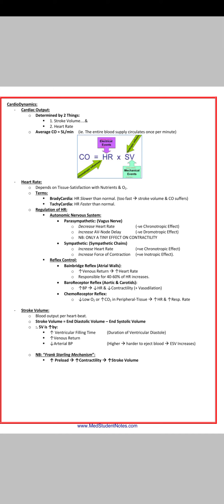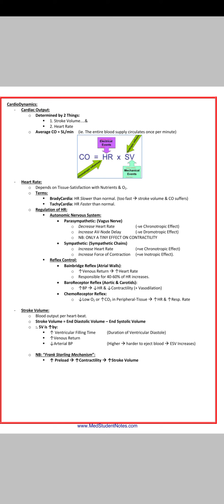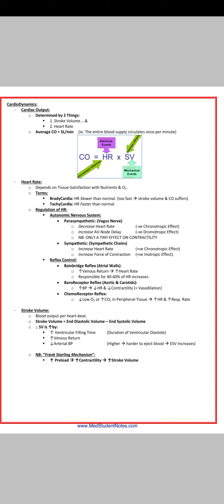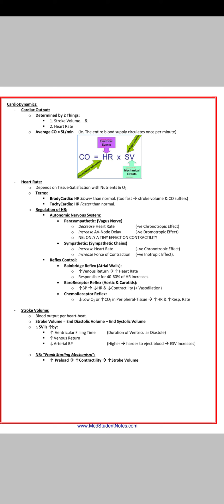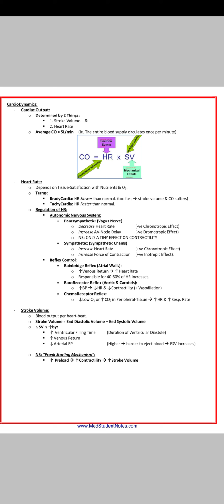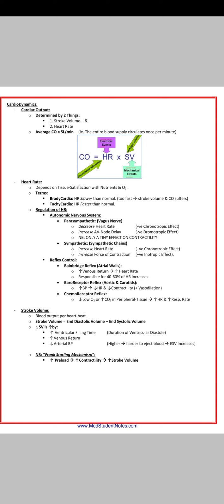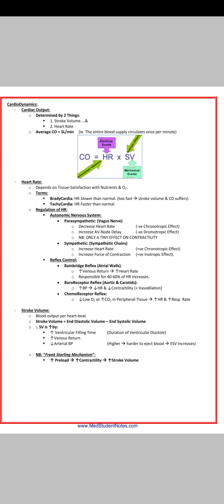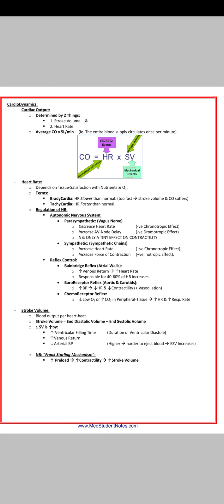"Cardiac Dynamics: Understanding the Functioning of the Heart".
In this video, we delve into the fascinating world of cardiac dynamics and explore how the heart works to pump blood throughout the body. We will discuss the different components of the heart, such as the chambers, valves, and electrical system, and how they work together to ensure proper blood flow. We will also cover common heart conditions and how they affect cardiac dynamics. Whether you are a student of biology, a healthcare professional, or simply curious about the workings of the human body, this video is a must-watch. Join us as we explore the intricacies of cardiac dynamics and gain a deeper appreciation for the incredible organ that is the human heart.

Timecodes

0:00 - intro
12.00 - cardiac mechanism
15:00 - heartrate